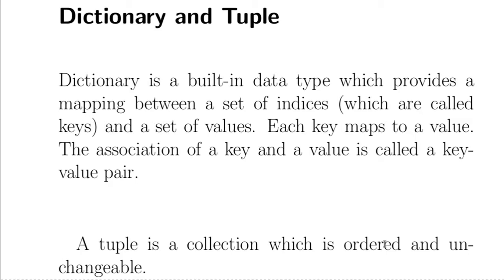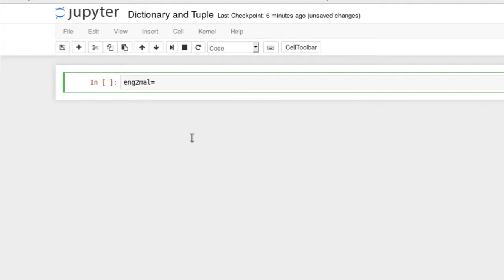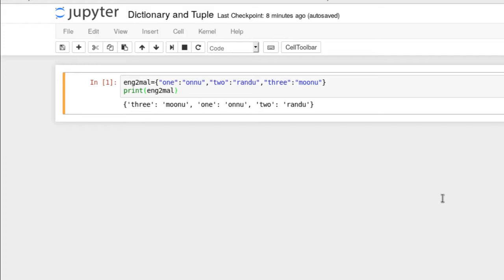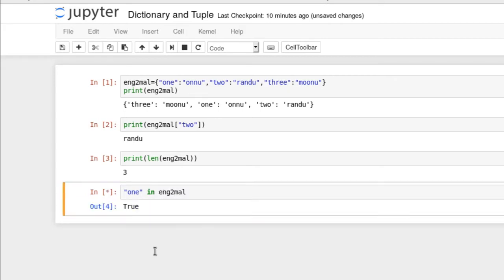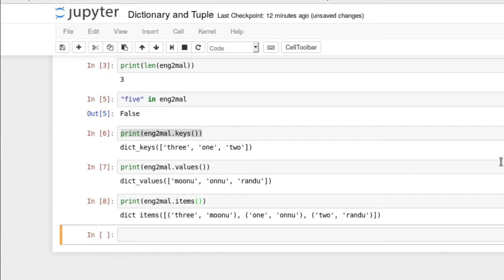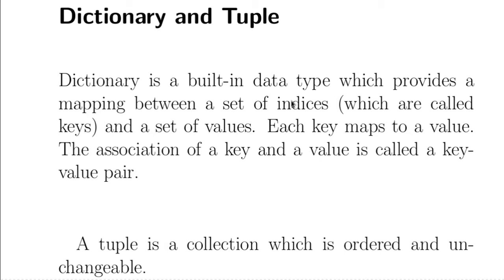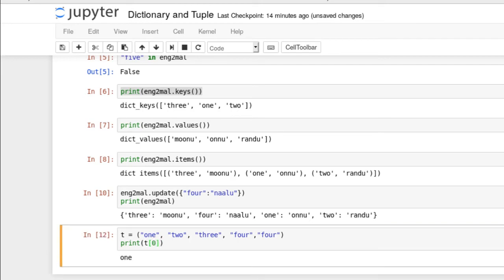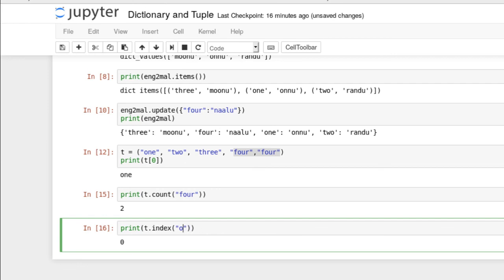Dictionary and Tuple Data Structure in python